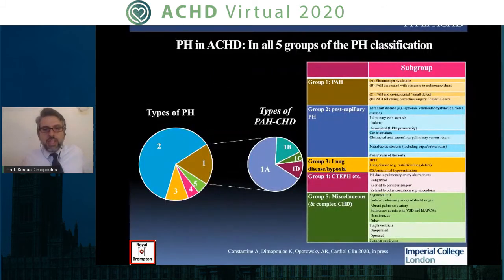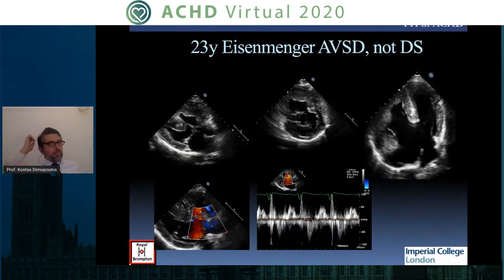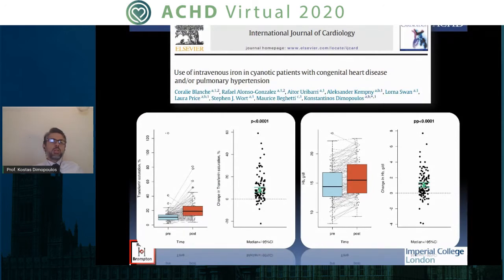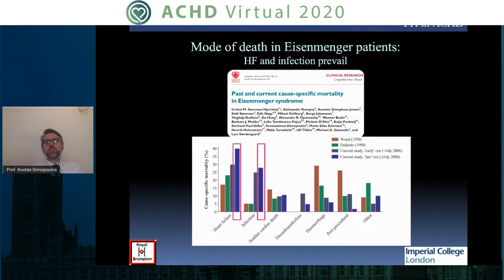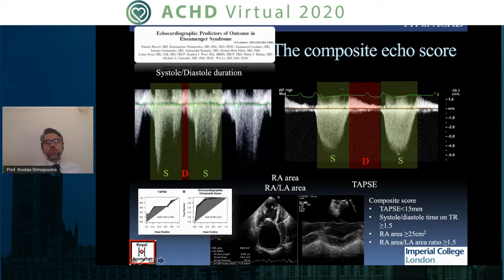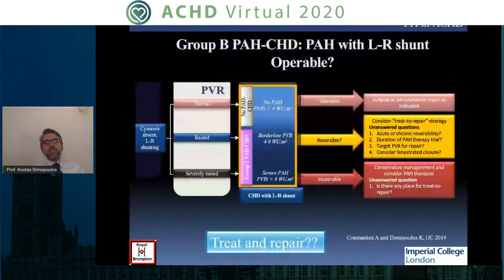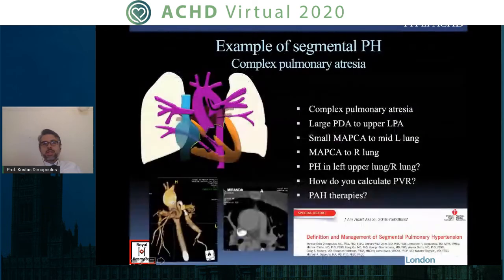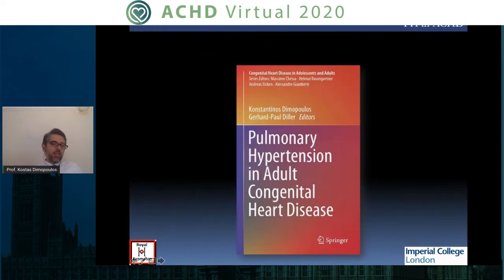Kostas Dimopoulos | Eisenmenger/other PAH-CHD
End-Stage Congenital Heart Disease: The High or Moderate Risk Groups/ Prognostication Chairs: Michael Gatzoulis & David Celermajer